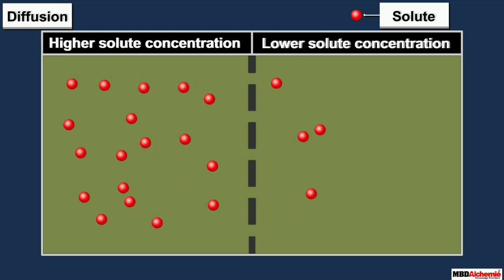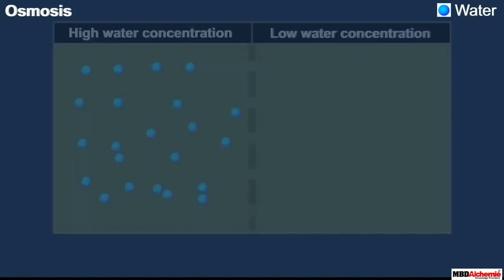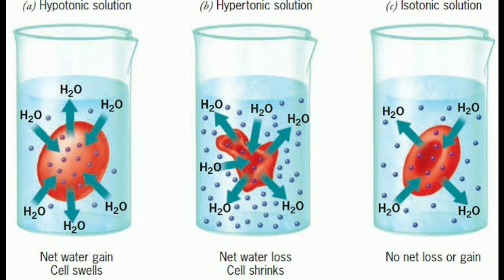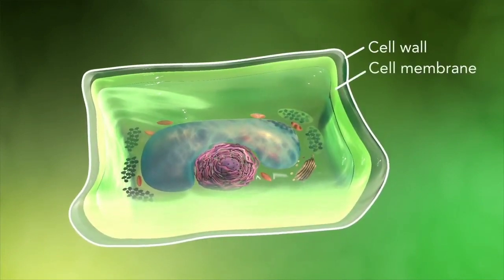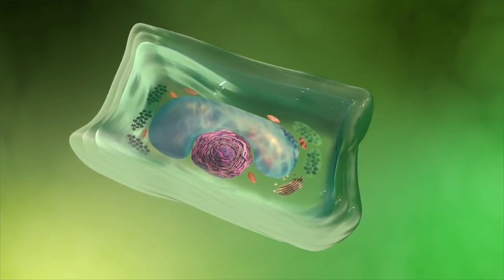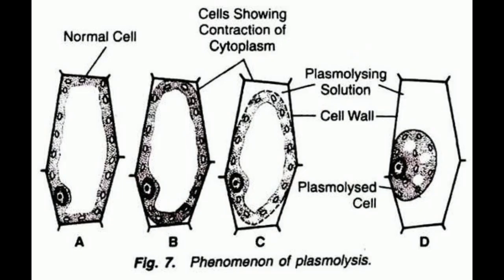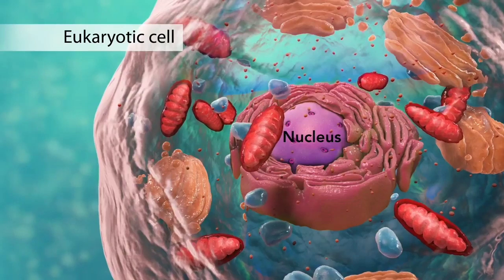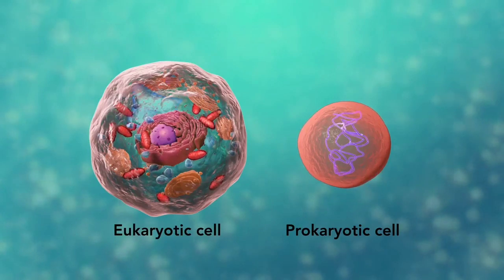Biology | Std.IX | CBSE | Structure of Cell